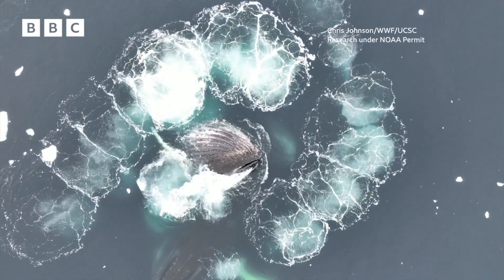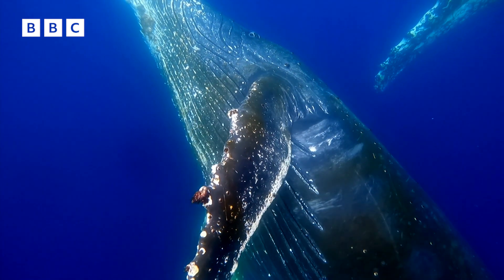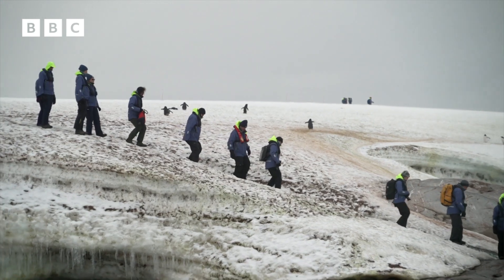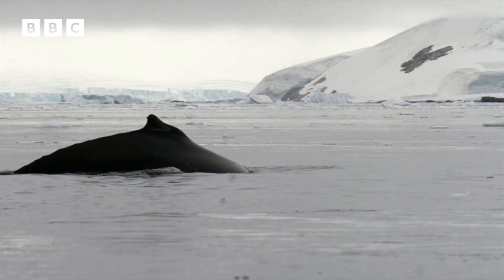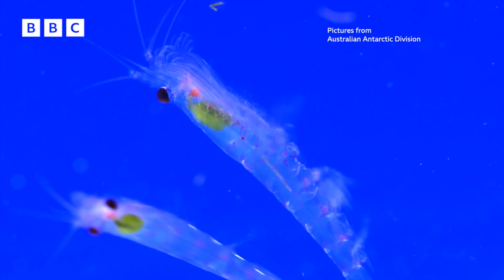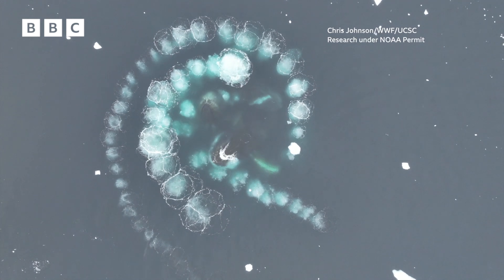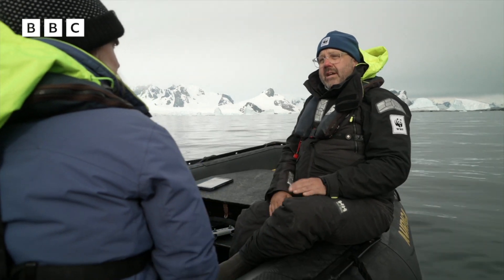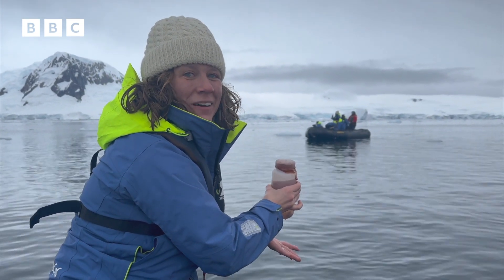How is climate change affecting whales? | Newsround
Scientists have been working with whales in the Atlantic peninsula to study how climate change and overfishing is affecting them.

Victoria Gill has been in the Antartica with the WWF and has sent this report for us.